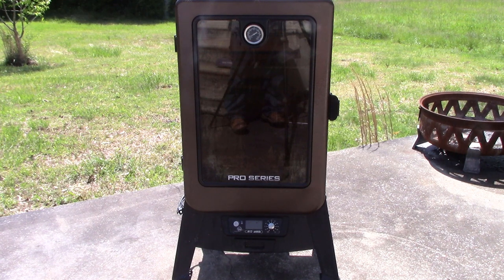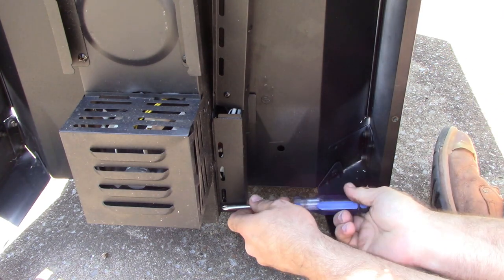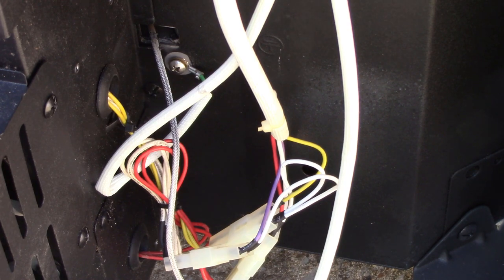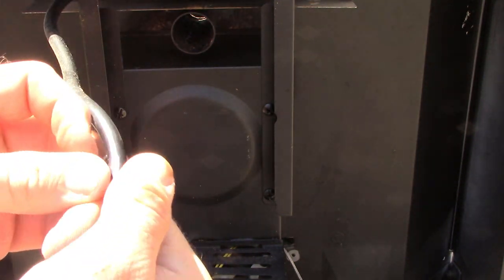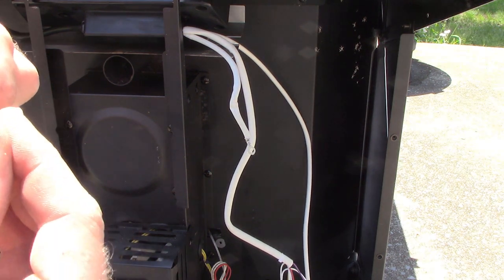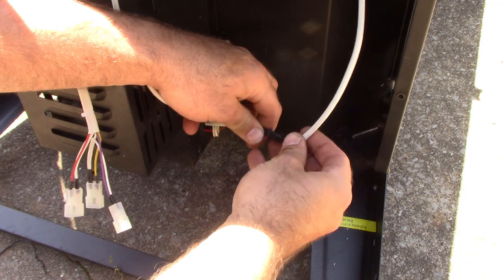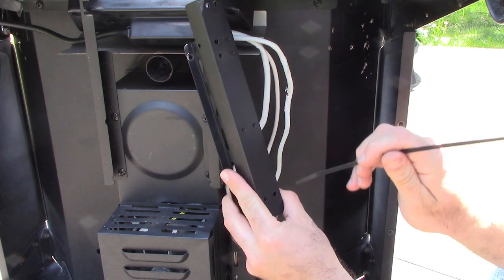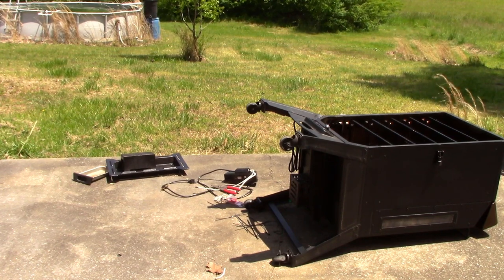Pit Boss Control Board Replacement / ERL code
Hey guys this week I show you how to replace the control panel on your Pit Boss vertical smoker.
   My pit boss would keep showing the ERL error code and then would shut down. I did a lot of research and it seemed like it could be a lot of different problems so I decided to call the help line and see what they thought it was. The man I talked to thought it was either the control panel or the thermostat. But he said it sounded more like a control panel so he went ahead and sent it to me. It didn't come with any instructions as to how to install it, Which is why I decided to make this video.

Tools/Materials:

Screw Driver Set

Wire Strippers

Butt Connectors

Zip Ties

Wire Cutters

I hope you enjoyed this weeks video! Also if you have any questions or comments be sure and leave them in the comment section down below! We are a participant in the Amazon Services LLC Associates Program, an   affiliate advertising program designed to provide a means for us to earn   fees by linking to Amazon.com and affiliated sites.